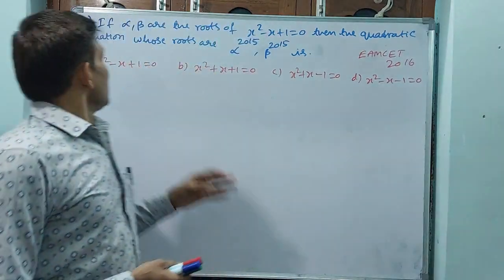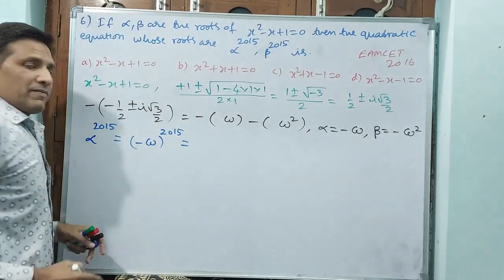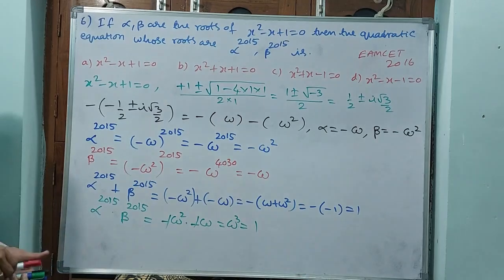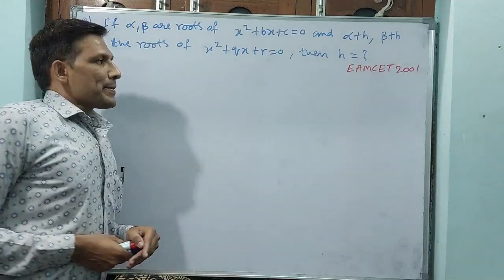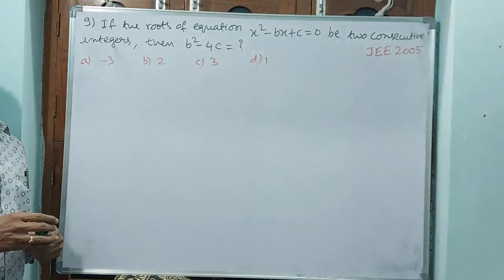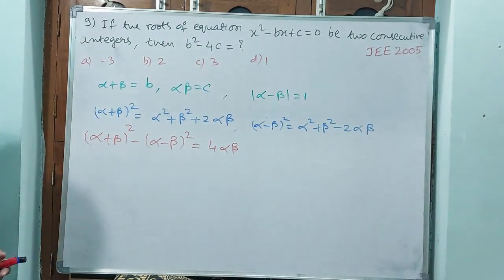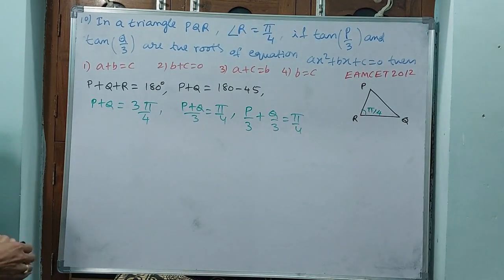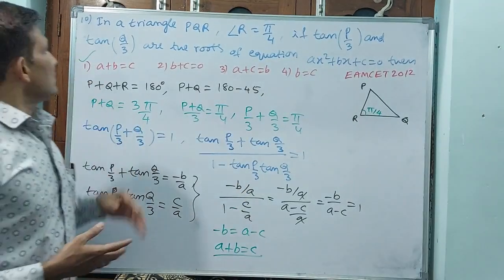EAMCET,QUADRATIC EXPRESSIONS,INTER 2A,PART 2